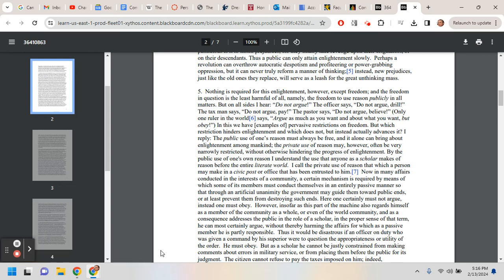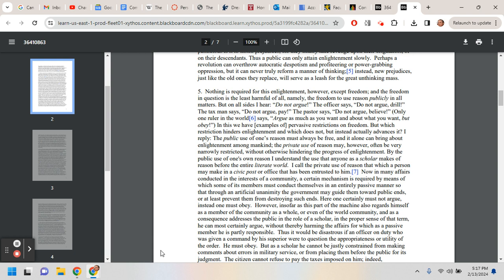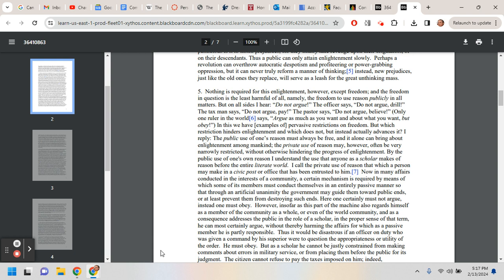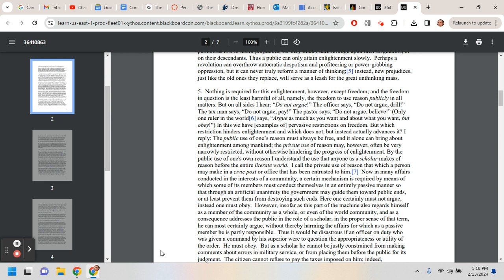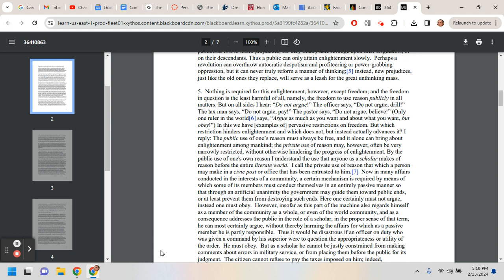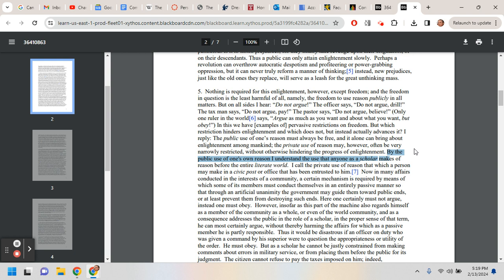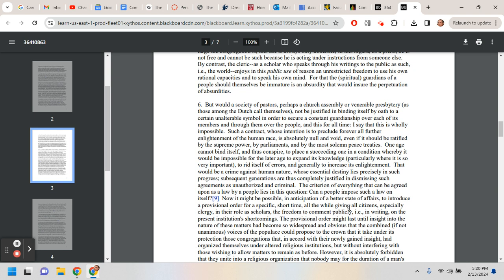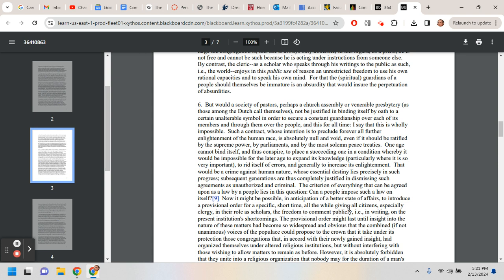PHl 105: Kant's "What is Enlightenment?" (2)